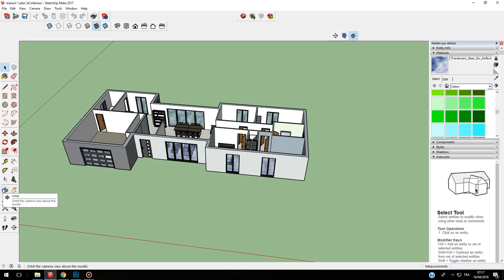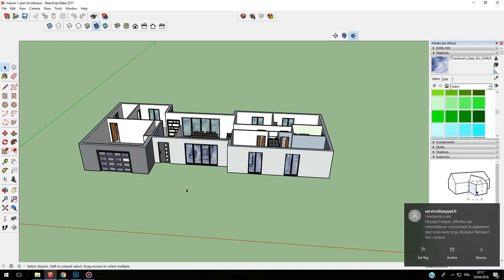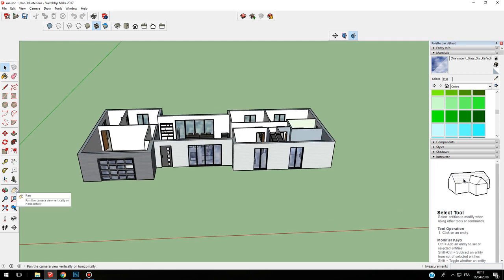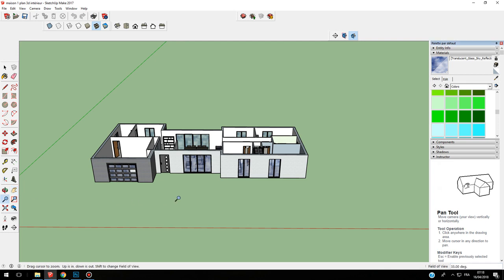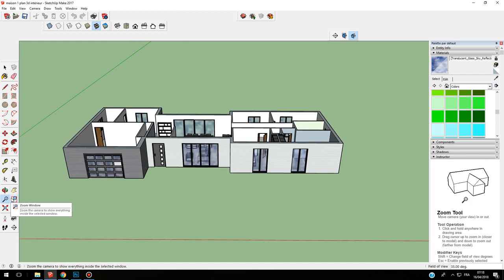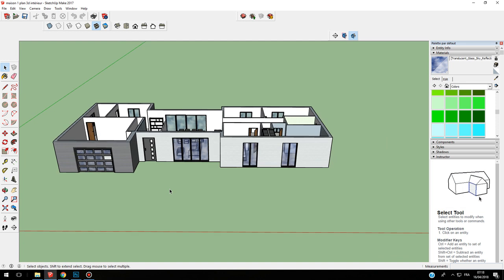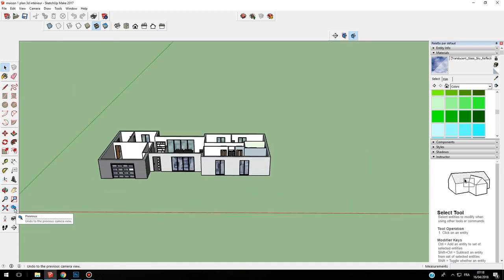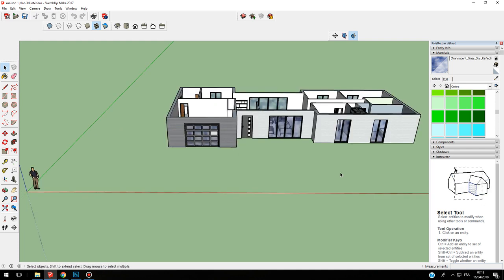SketchUp Tutorials for Interior design - 23 Move tool